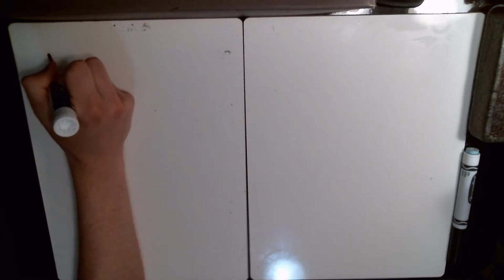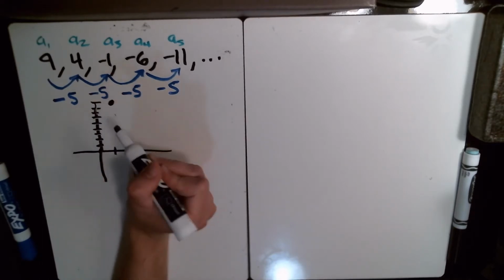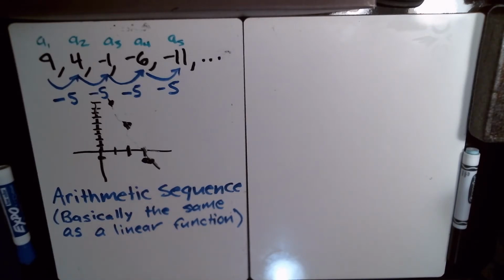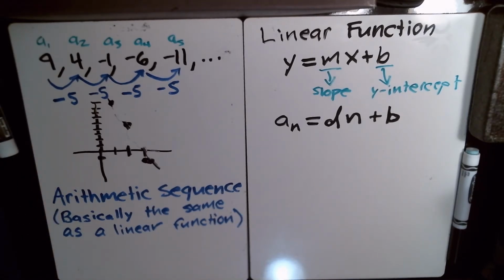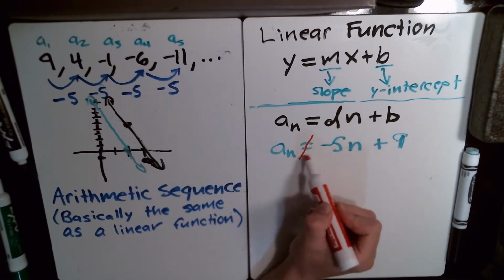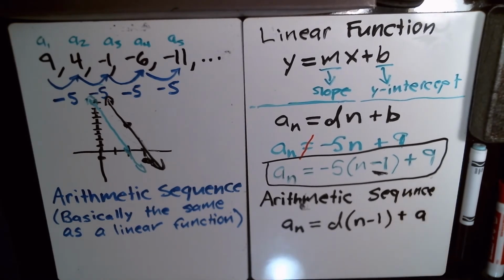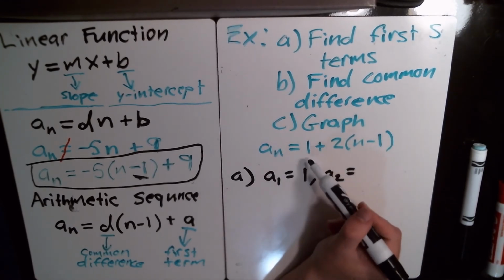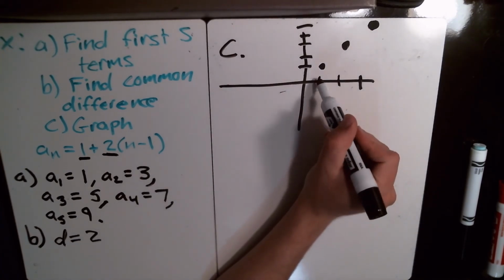8 2 prt 1